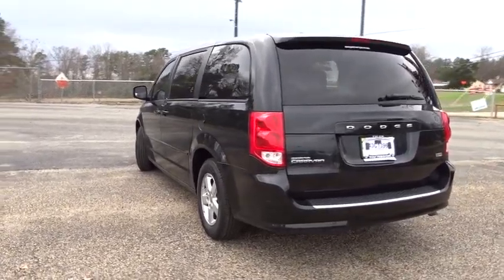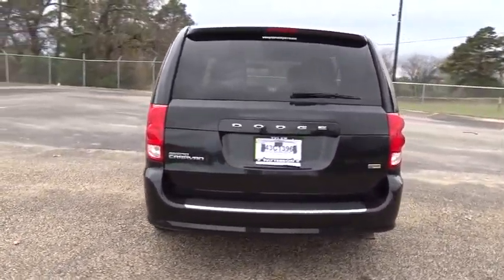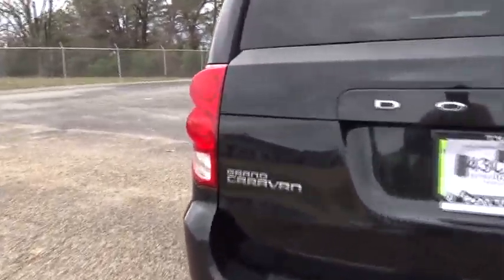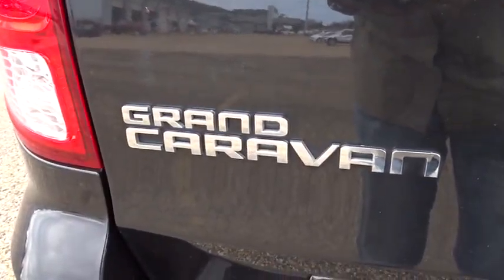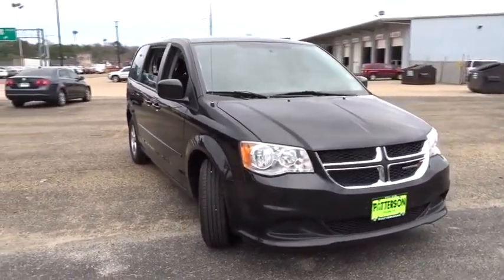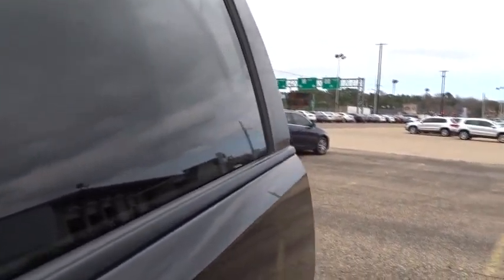2013 Dodge Grand Caravan Tyler, Longview, Lufkin, Nacogdoches, Shreveport, TX T1869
2013DodgeGrand Caravan
Patterson Volkswagen: Servicing Tyler Texas near  Longview, Lufkin, TX, Nacogdoches, and Shreveport, LA.

Patterson Volkswagen
3800 Chandler Hwy

SXT trim. FUEL EFFICIENT 25 MPG Hwy/17 MPG City! Third Row Seat, iPod/MP3 Input, CD Player, Dual Zone A/C, Flex Fuel, Aluminum Wheels, Quad Bucket Seats, Rear Air. CLICK ME!KEY FEATURES INCLUDEThird Row Seat, Quad Bucket Seats, Rear Air, Flex Fuel, iPod/MP3 Input, CD Player, Aluminum Wheels, Dual Zone A/C MP3 Player, Privacy Glass, Keyless Entry, Child Safety Locks, Steering Wheel Controls.EXPERTS RAVEApprox. Original Base Sticker Price: $26,700*.VISIT US TODAYPatterson Volkswagen of Tyler is a new & used dealership proud to provide high quality vehicles to the entire region and serve as your premier North Texas VW dealer. The area is comprised of many different people with a wide range of automotive needs and Patterson Volkswagen of Tyler has the diverse selection to meet those needs. No matter what type of vehicle you are in the market for, we have the Volkswagen vehicle to satisfy your needs.Pricing analysis performed on 11/24/2015. Fuel economy calculations based on original manufacturer data for trim engine configuration. Please confirm the accuracy of the included equipment by calling us prior to purchase.